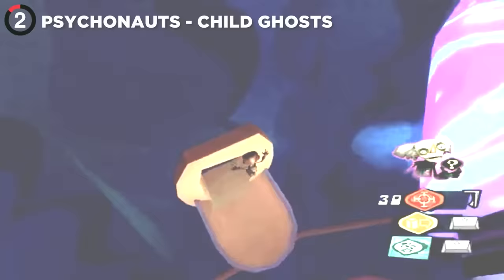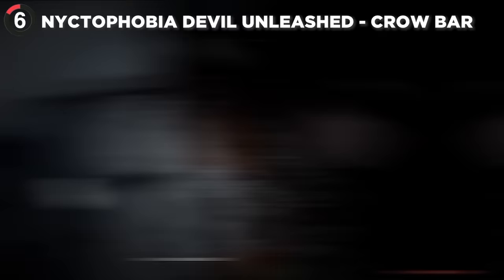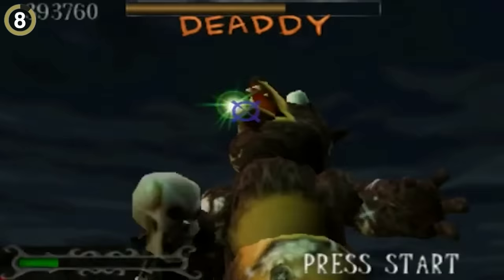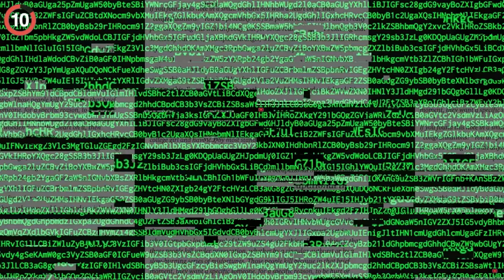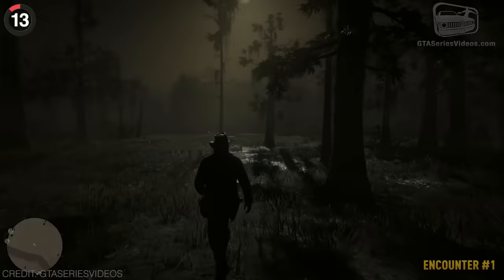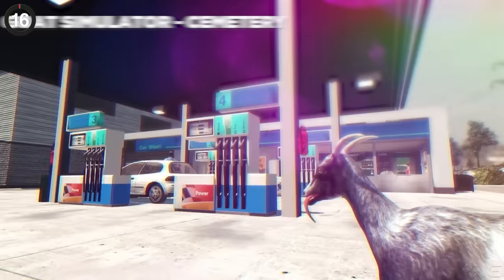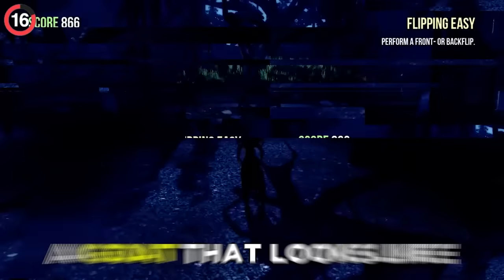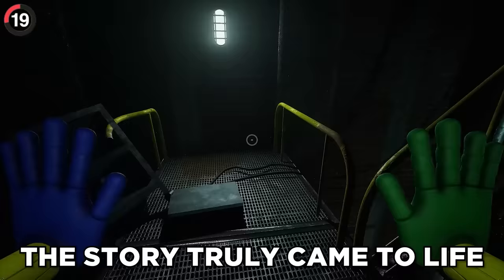22 CREEPIEST Video Game Discoveries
22 CREEPIEST Video Game Discoveries

Discord (Join to be apart of the community)